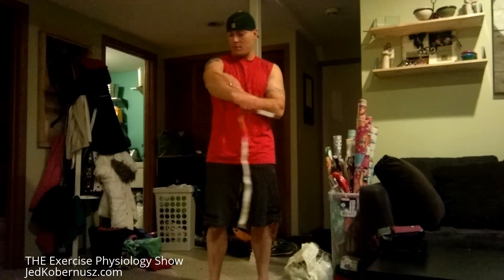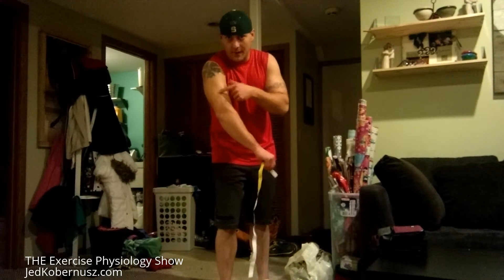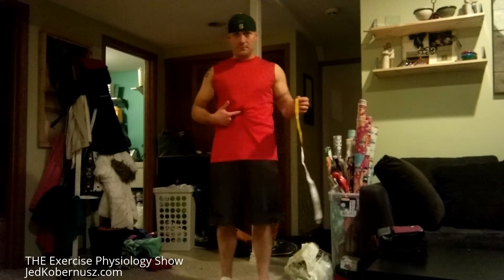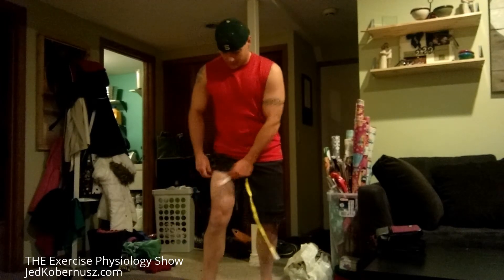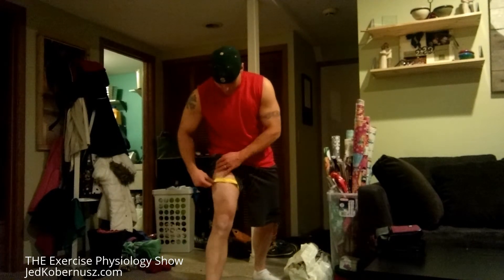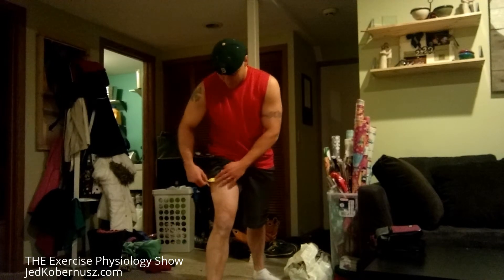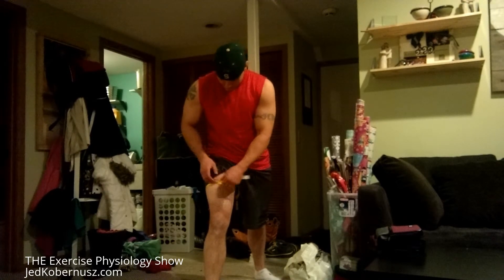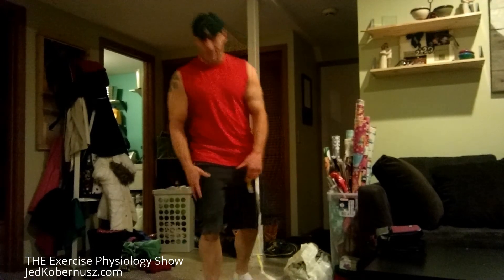THE Exercise Physiology Show - How To Take Body Measurements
3 Simple ways on How To Take Body Measurements

Right bicep

Belly Button

Right Thigh

That's it!